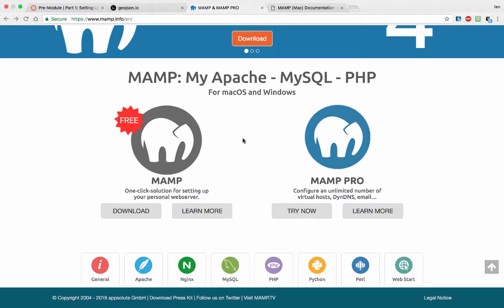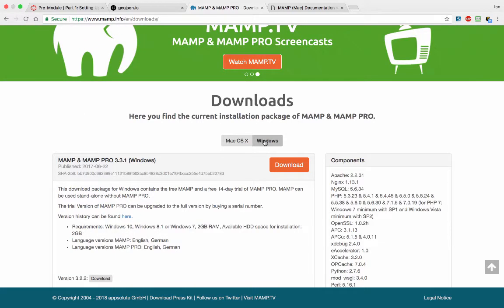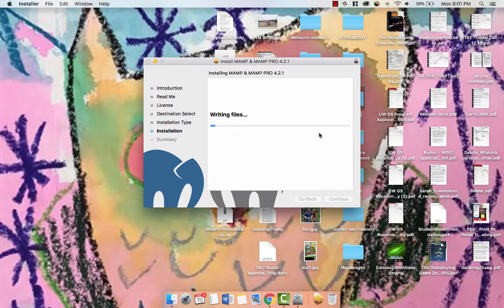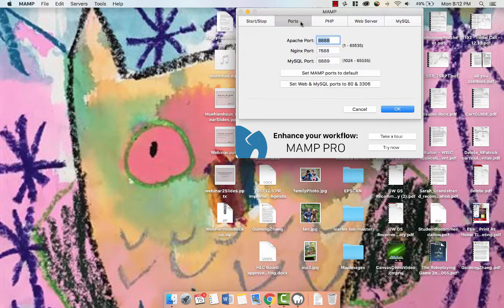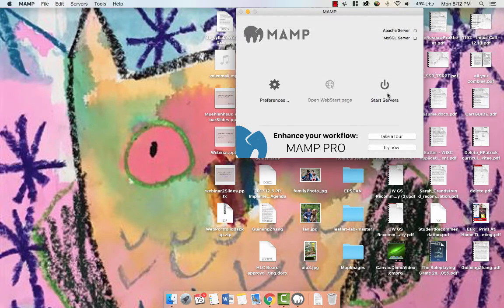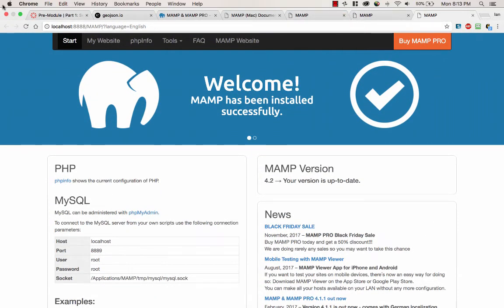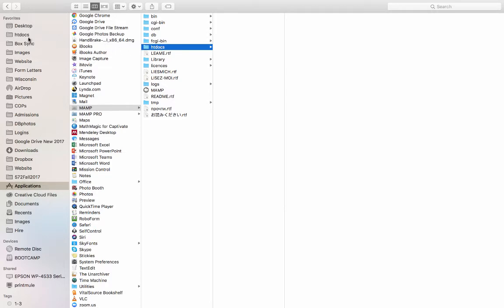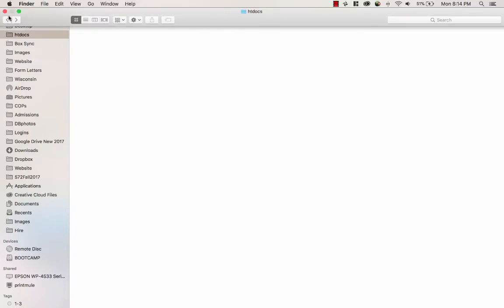Installing MAMP Server on a Mac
Created to help students in Geog 575 install a localhost.